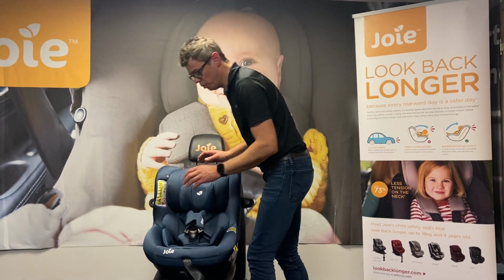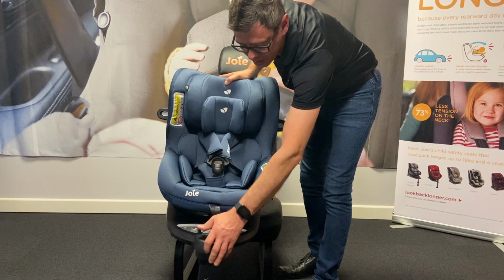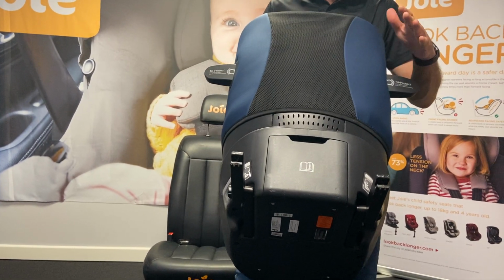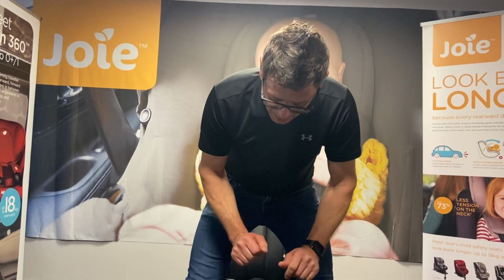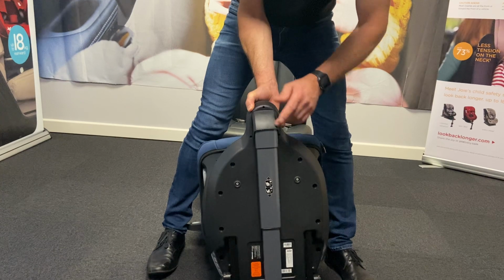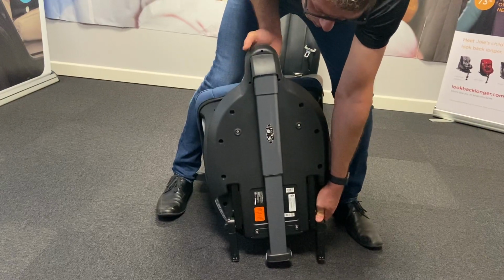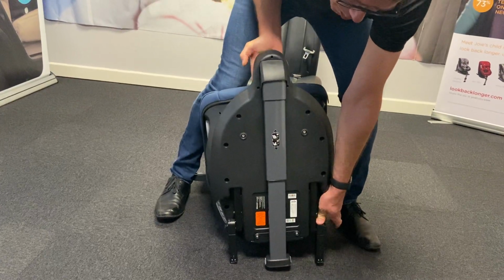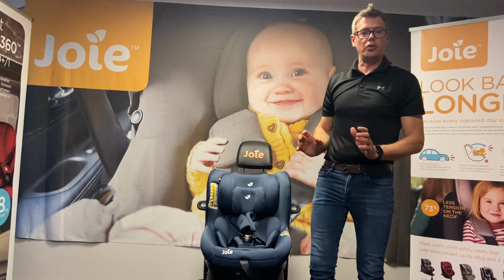Joie I-Spin 360 - ISOFIX arms not moving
Joie I-Spin 360 - Tips and step by step process to release the ISOFIX arms, if knocked out of alignment during installation or removal of the seat. (Seat out of vehicle)
If ISOFIX arms are different lengths and release button is stiff, so no longer able to extend or retract the ISOFIX arms.